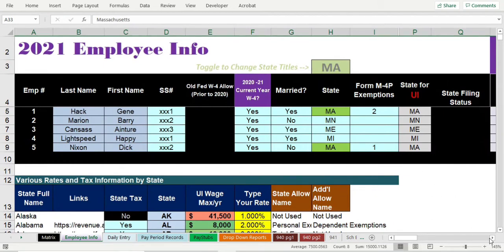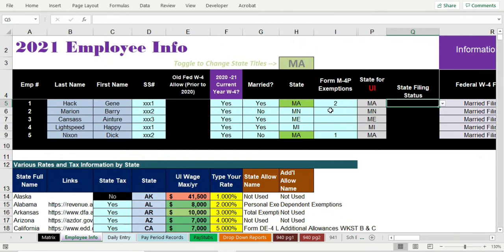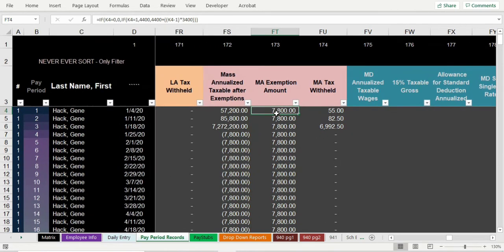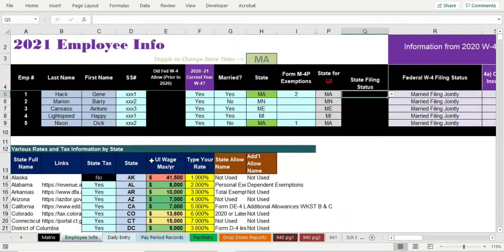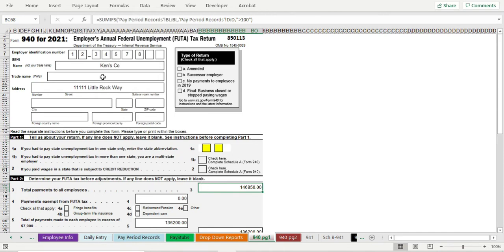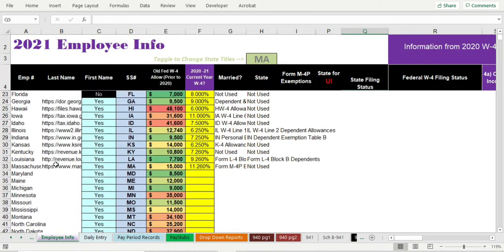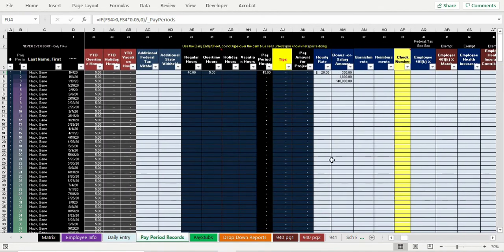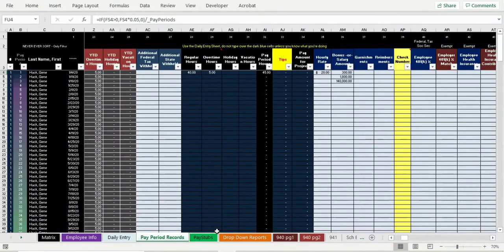2021 Payroll in Excel - Massachusetts Withholding Edition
Your small business payroll doesn't have to be wicked hard!